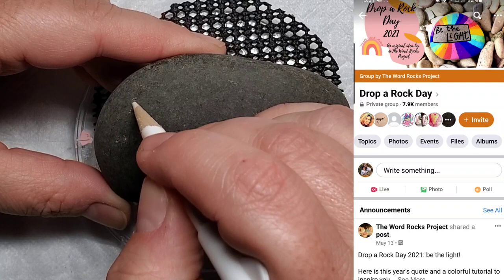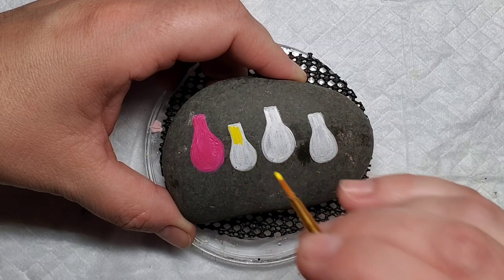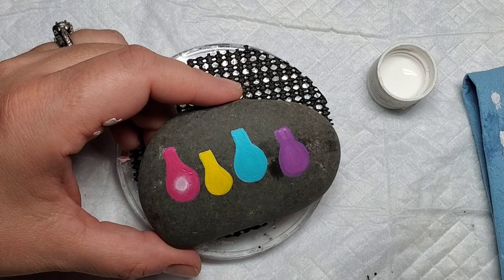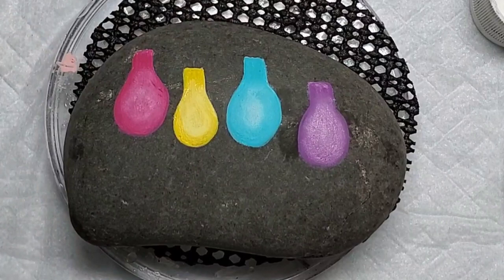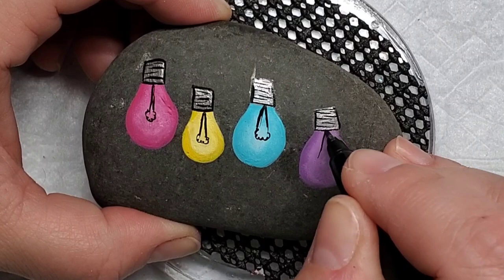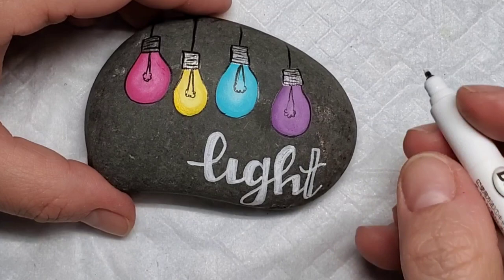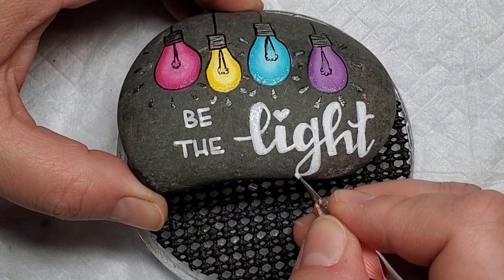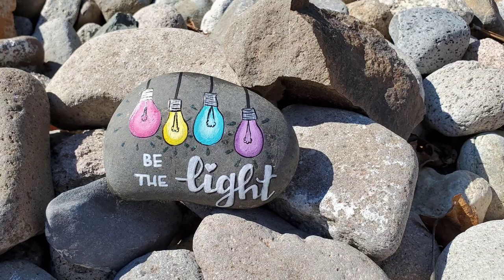Be the Light for International Drop a Rock Day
July 3rd is International Drop a Rock Day and this year's phrase is "Be the Light!"  Check out another cute design that can be used for Drop a Rock Day

I have been participating in International Drop a Rock Day for as long as I've been painting rocks, and I love the idea!  Every year the Drop a Rock Facebook group creates a poll for the word or phrase and rock artists vote to decide for that year's word/phrase.  Then on July 3rd, rockers from all over the world hide rocks with that phrase in a massive act of worldwide kindness!  I love this year's phrase as we emerge from this historical pandemic year.  This design is a fun little inspirational rock painting design for this year's event.  I think I'm also going to make some single lightbulbs with the same concept since I have some perfectly shaped rocks for that!

🎨Here are the supplies I used in this video:
Dotting Tools Used to add Glitter Paint

Time Stamps for Be the Light for International Drop a Rock Day:
0:00 Intro
0:47 Gesso and Base Colors
2:04 Adding "light" to the lightbulbs
3:29 Lightbulb bases
4:09 Lightbulb accents
5:00 Hand Lettering
5:51 Let's Add Some Sparkle!
6:23 "Dot and Drag"
7:17 What to write on the back of your painted rocks